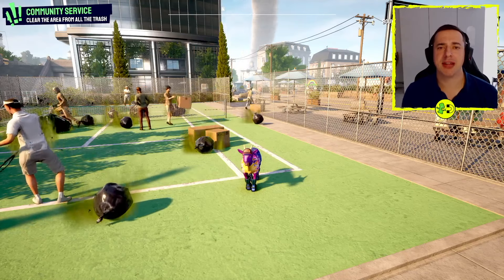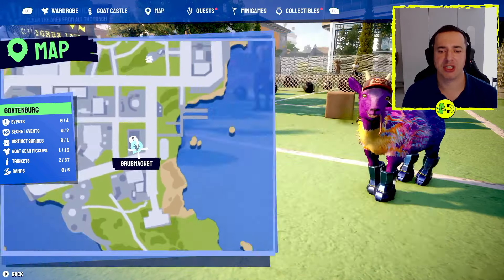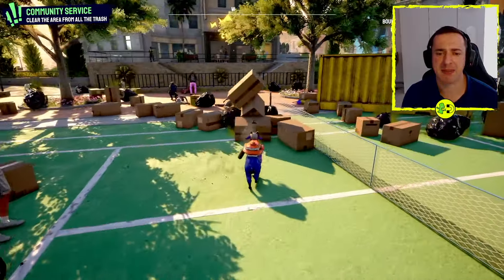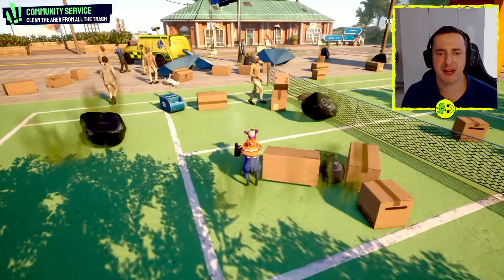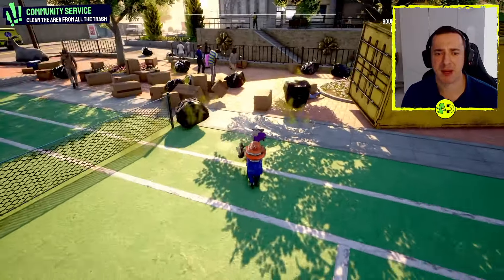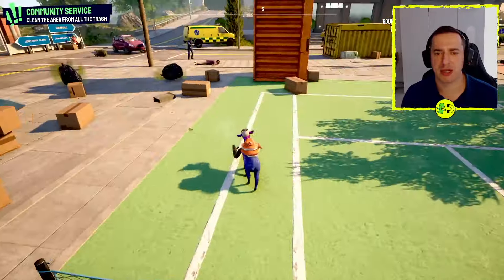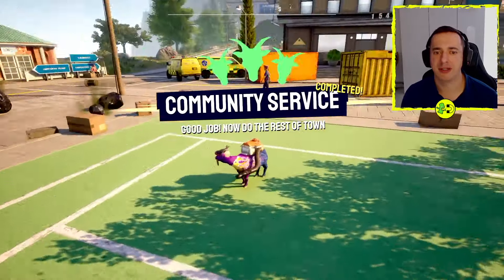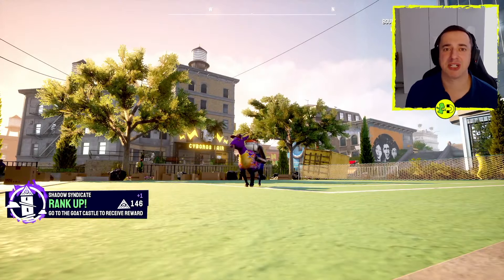Goat Simulator 3 Community Service Quest Guide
In this Goat Simulator 3 Community Service Quest Guide, I show you how to complete this quest quickly and easily.

To complete this Goat Simulator 3 Community Service Quest Guide, you need to clear the tennis court of junk. This is really hard unless you have the leaf blower as people keep dumping stuff there quicker than you can move things one by one.

I hope you find this Goat Simulator 3 Community Service Quest Guide video of use. If so, please like and drop a comment. Thanks so much!